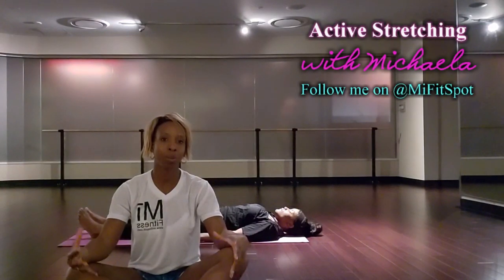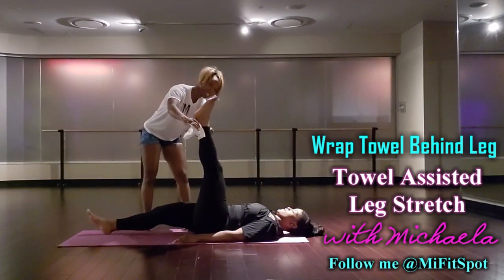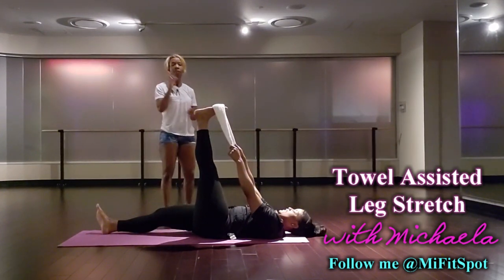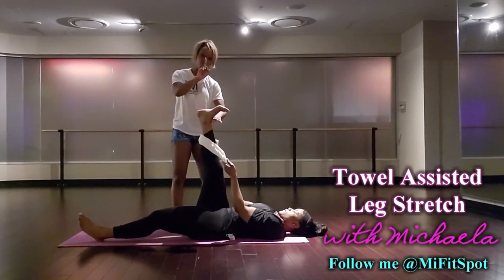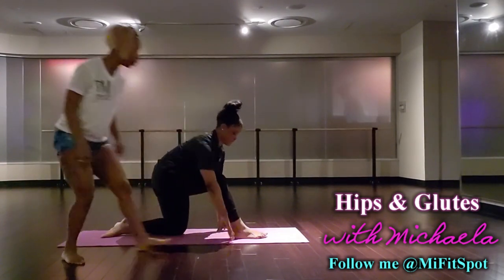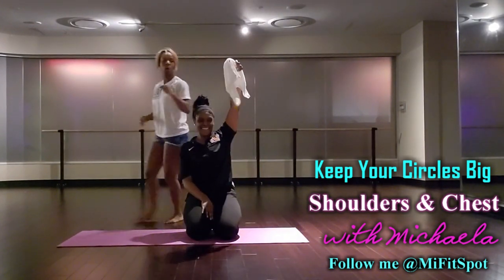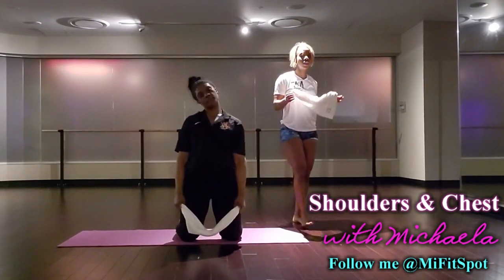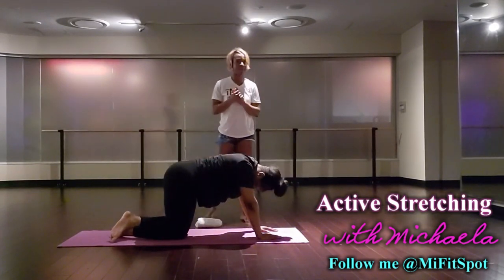20 Min Stretch Class for Working Professionals￨Relieve Tightness in the Neck, Chest, Hips & Legs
Join Michaela for a quick class of stretches that focus on undoing the tightness caused by everyday activities like sitting at a desk, typing, driving and running. This class focuses on the shoulders, chest, legs, hip flexors and neck - you know, those areas prone to stress, tightness and pain.

TARGETED MUSCLE GROUPS
IT Band, Hip Flexors, Glutes, Chest, Shoulders, Neck